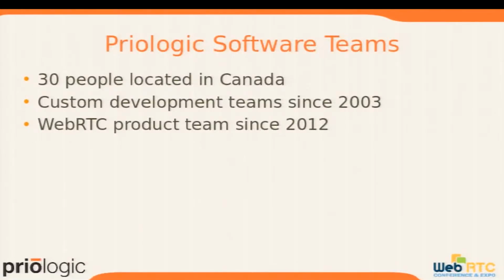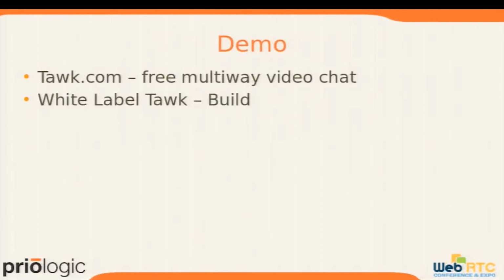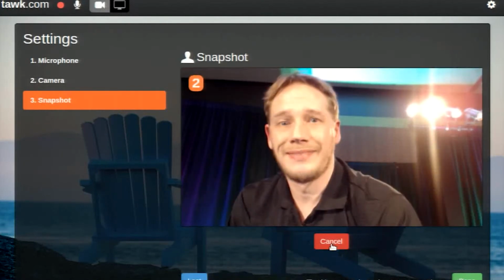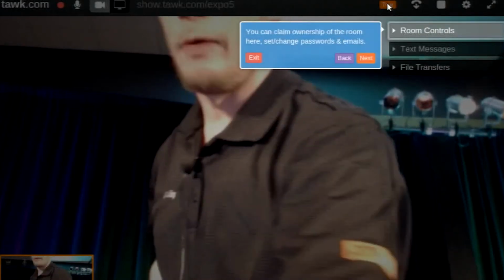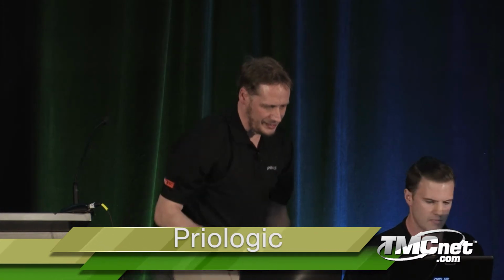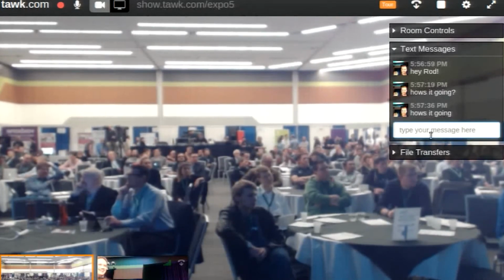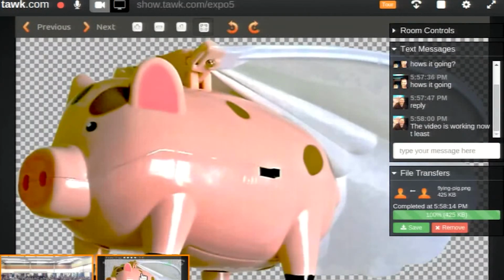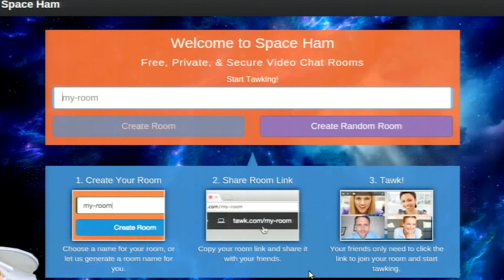WebRTC San Jose 2014 Demo Presentation By: Priologic